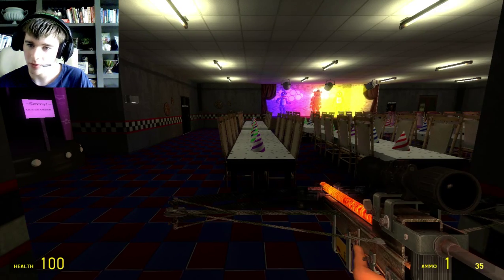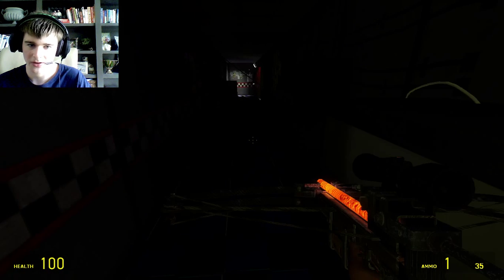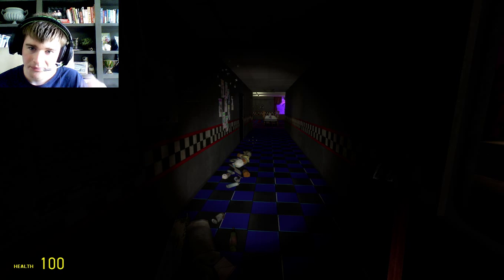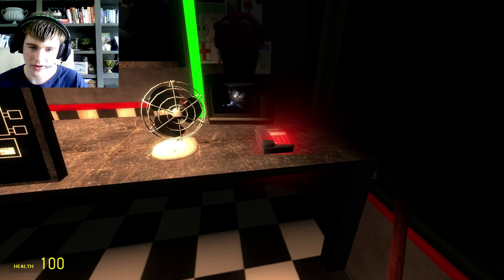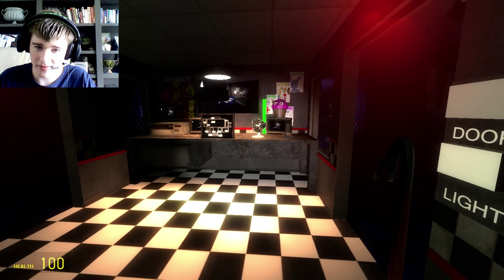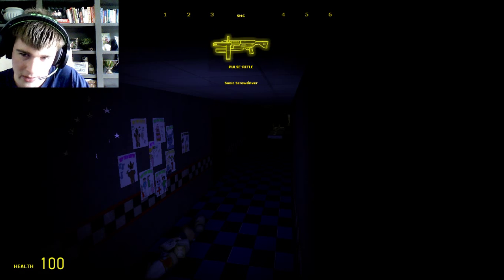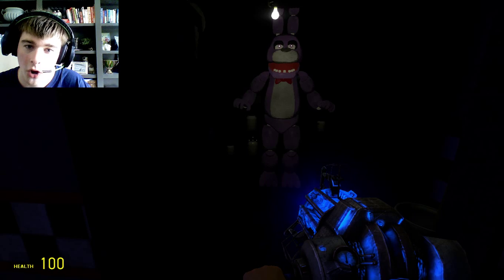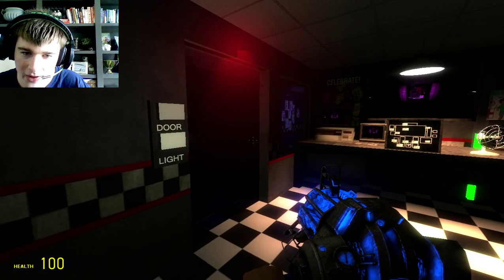Garry's Mod: Five Nights at Freddy's in Gmod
Today, I play Gmod on a Five Nights at Freddy's map. Watch as I fail a lot.